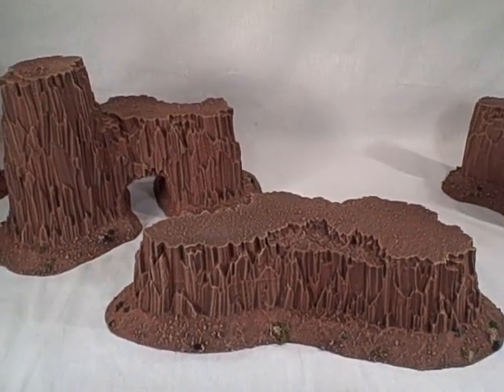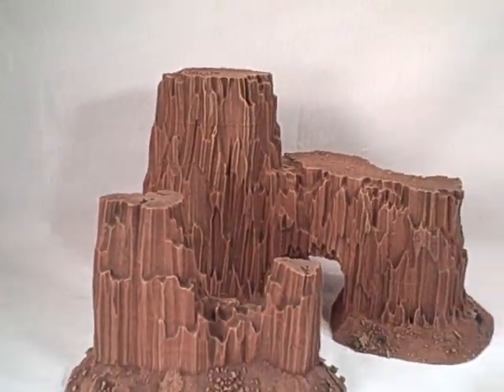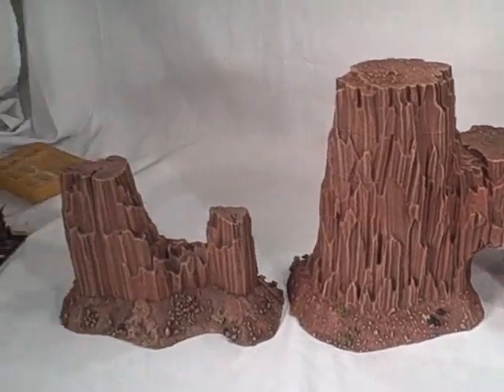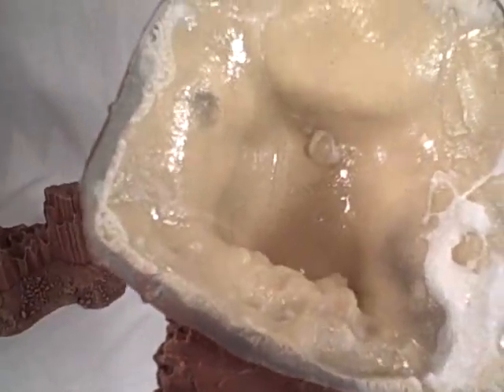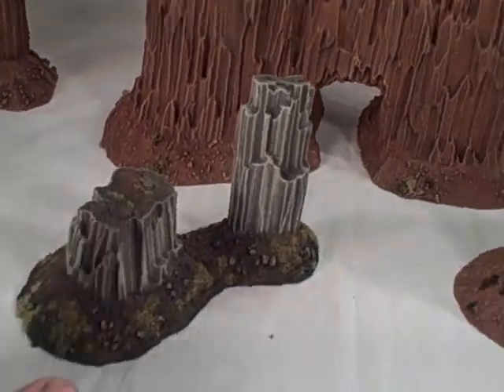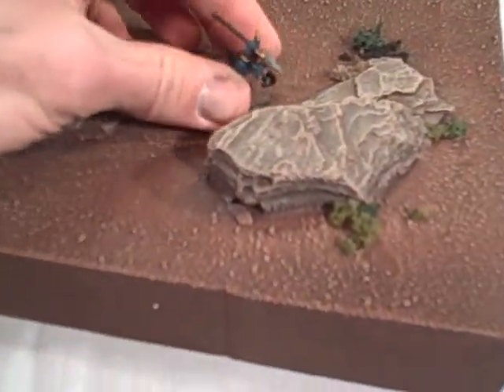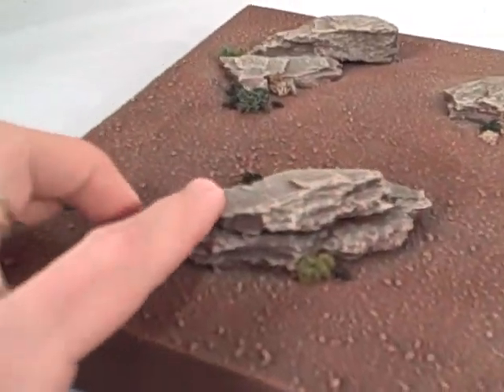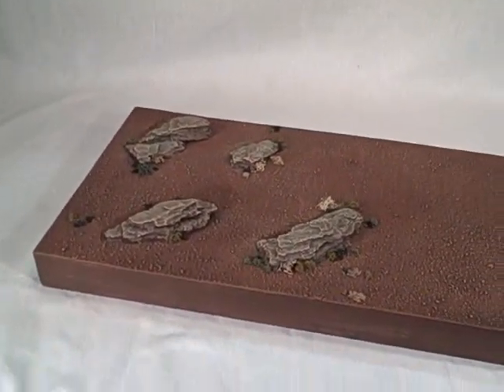TerranScapes - Arch, Mesa and Martian Rock Boards.wmv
Shows the finished large arch and mesa pieces for the Martian Board set as well as a new rock board.